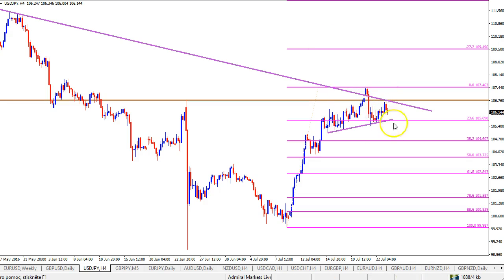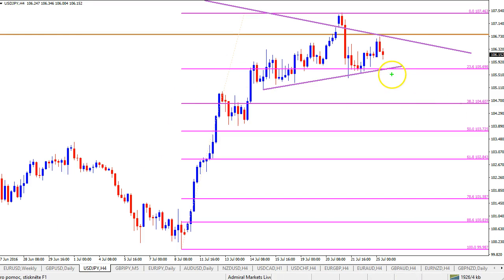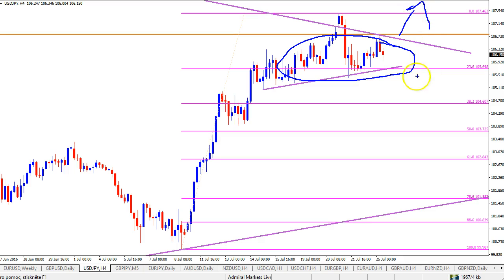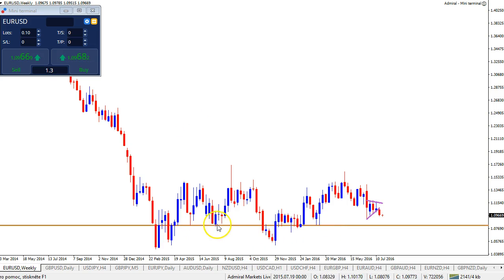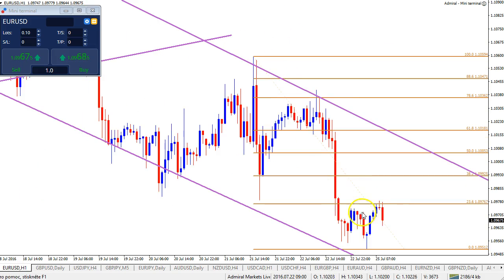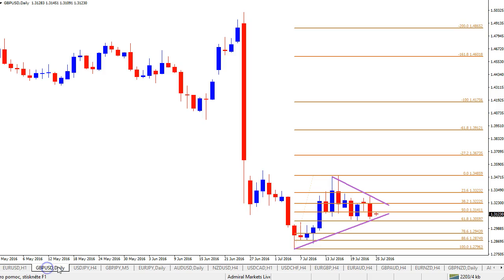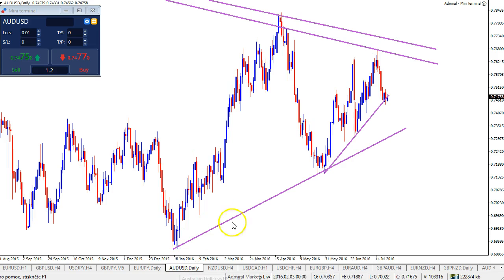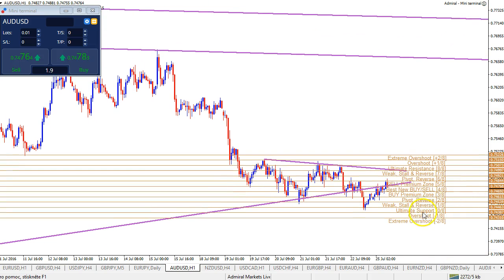Weekly Forex Overview: S&R Levels Remain Crucial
The USD/JPY is testing a key daily resistance trend line, the EUR/USD is in a bearish breakout but could retrace first, the GBP/USD could break either way and the AUD/USD is struggling to find direction.